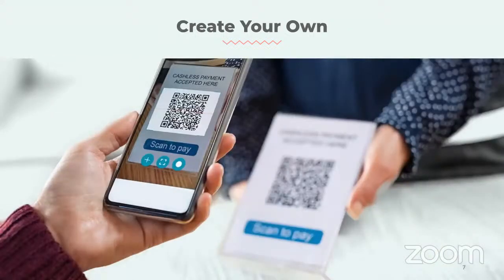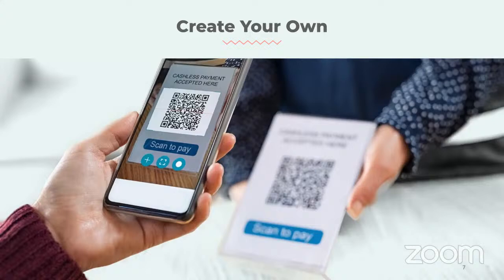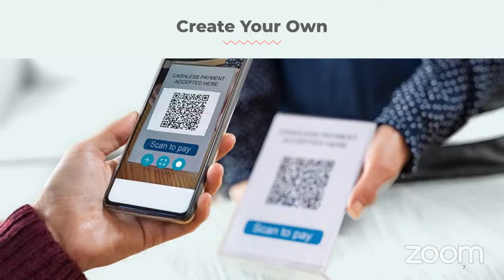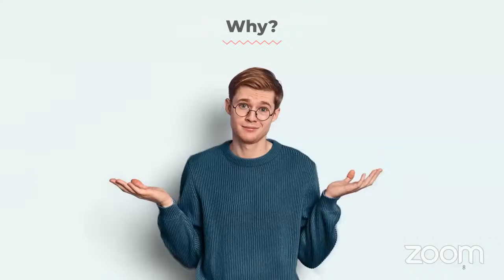Get Your Scan On: How to Introduce Cannabis QR Codes to Boost Your Customer Experience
Share Info about Products, Your Store & More!

QR Code use in the US and the UK has increased by about 18.8% since the start of the pandemic, and for good reason. Cannabis QR codes are easy to implement and make it easy to share information with your customers. Join us as we dive into how to get the most from these scannable codes and boost your customer experience!

Many different state and local regulations require that cannabis products be displayed and stored out of reach of customers.

So how can customers learn about the cannabinoid ratios and beneficial terpenes if they can’t flip the product over in their hands?

Cannabis QR codes are a great tool for dispensaries to share product information, boost their loyalty enrollment, and more.

Join us as we highlight some of the different ways you can use cannabis QR codes to connect with your customers in-store and in their mailbox...

During our 30-minute webinar, you’ll learn:

• What you need to do to create unique QR codes
• Where you can include cannabis QR codes for maximum visibility
• How to track how well your codes are working
• Why adding cannabis QR codes to your marketing can boost sales

Want more great cannabis marketing tips?!

Join thousands of others and gain access to exclusive cannabis marketing content, timely regulatory news, and advertising support